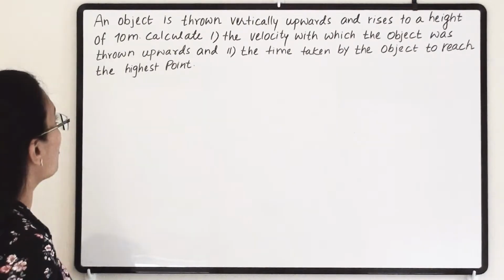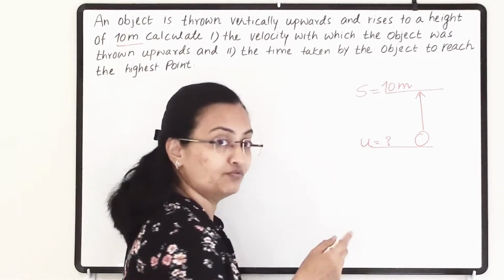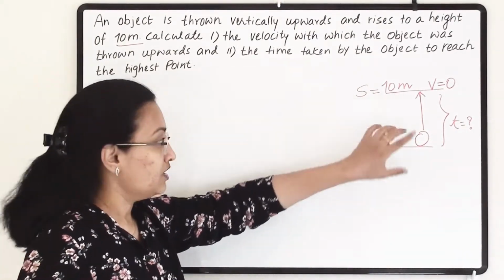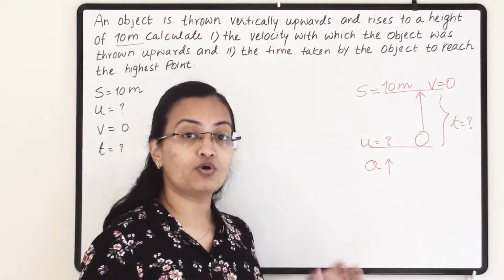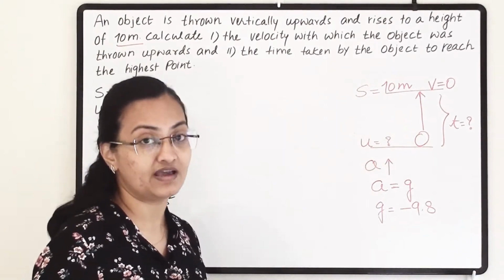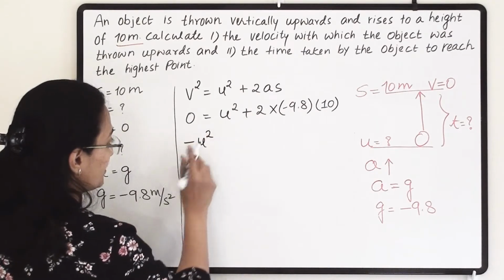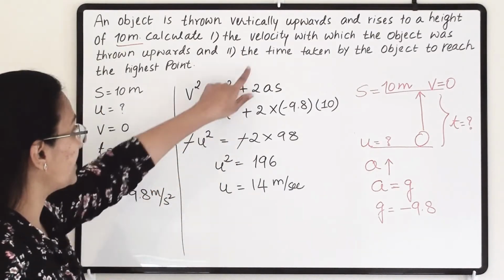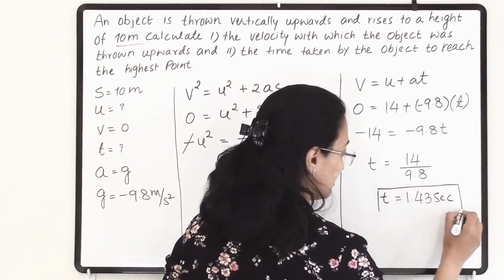CBSE Std-9 Sci Ch-10 ||Solved Example 10.3|| Gravitation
An object is thrown vertically upwards and rises to a height of 10 m. Calculate (i) the velocity with which the object was thrown upwards and (ii) the time taken by the object to reach the highest point.